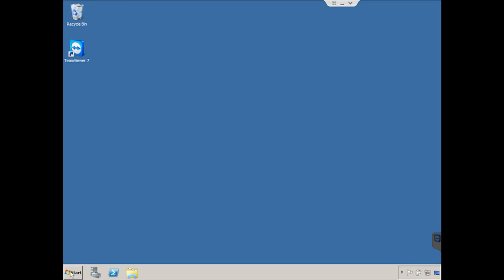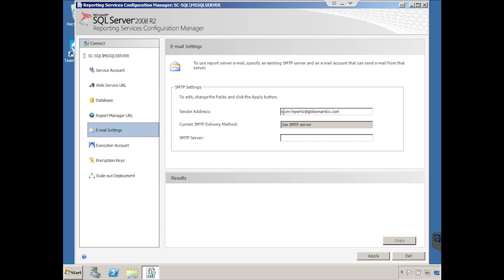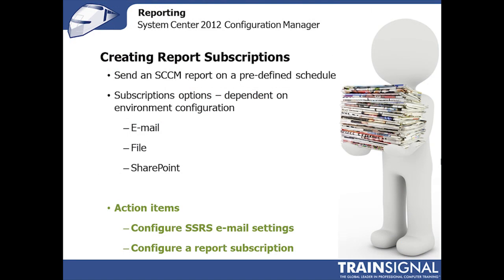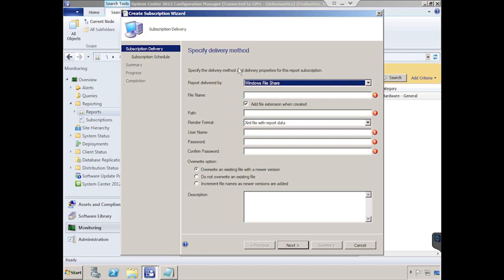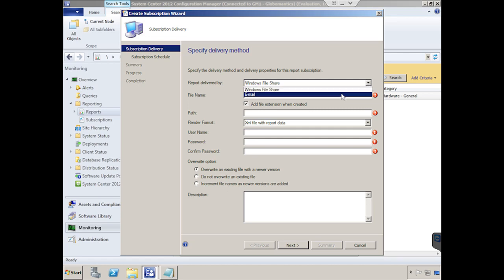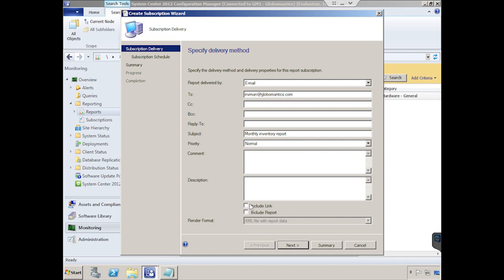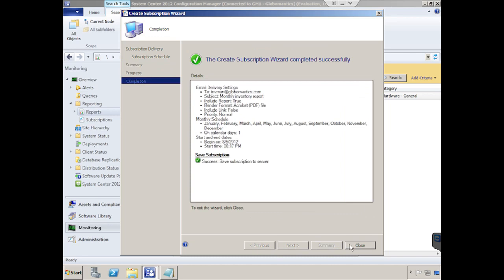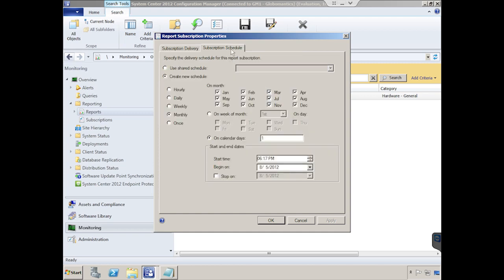SCCM 2012 - Creating Report Subscriptions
Learn how to create report subscriptions in this free video from our System Center Configuration Manager training by Scott D. Lowe. This is the first in our System Center 2012 series.